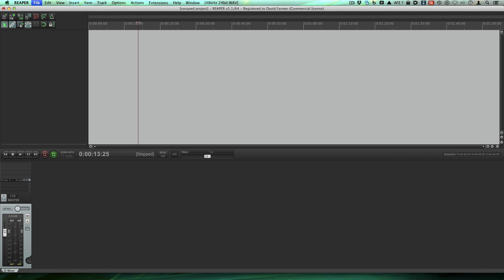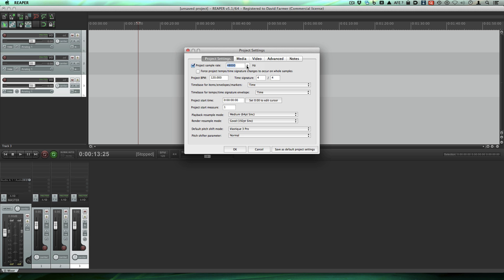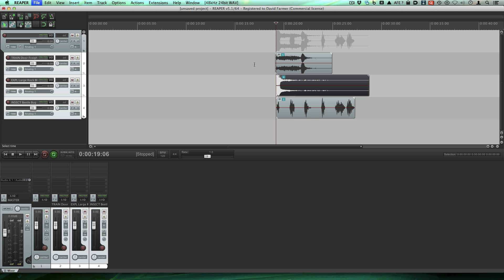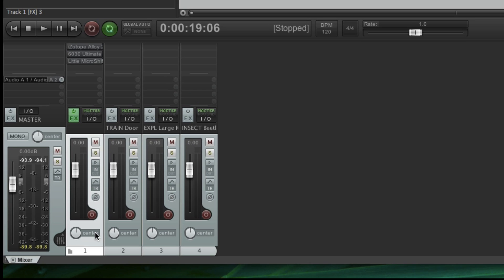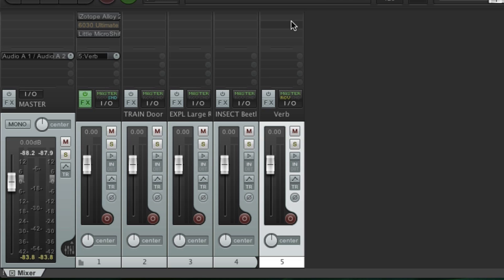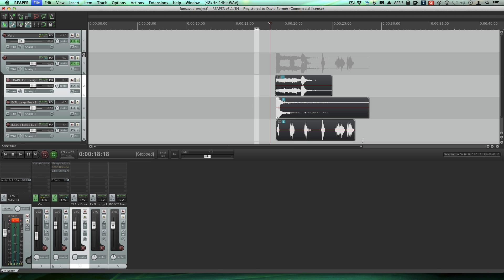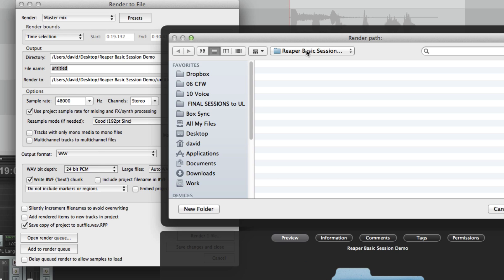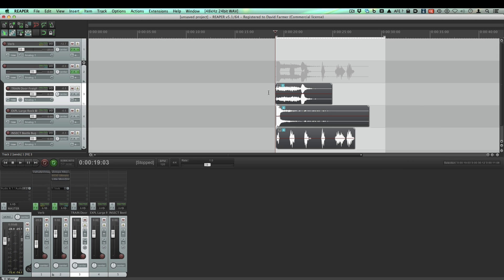Reaper 006 - Basic Session startup to exporting a file - Beginners Tutorial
This quick tutorial shows new users how to go from an empty session, to adding some plugins, set up a send to a reverb "aux", and export a file.